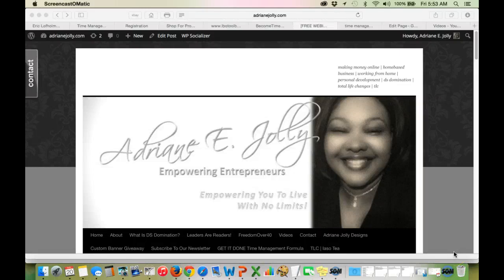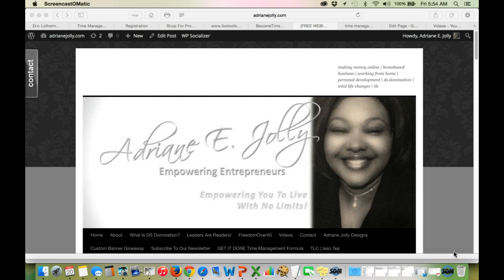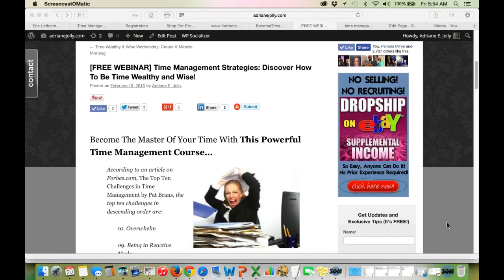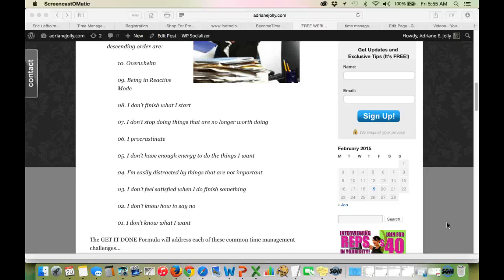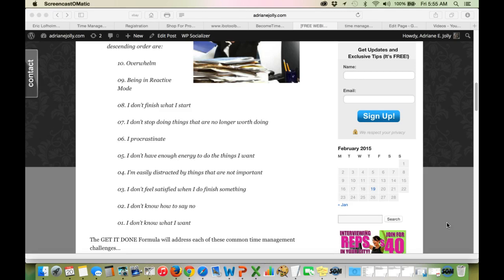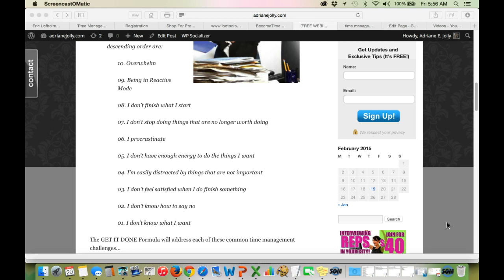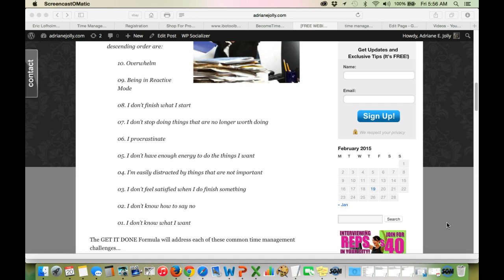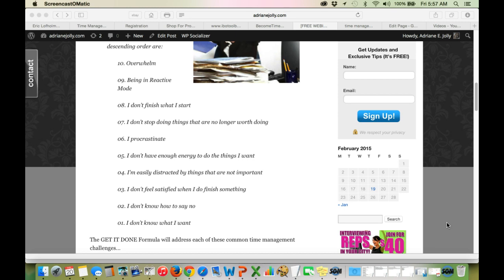Time Management Strategies: Top 10 Challenges In Time Management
FREE Webinar - Time management Formula 1.0
February 24, 2015 at 9pm EST Register Now!

Top 10 Challenges in Time Management in descending order are:

10. Overwhelm

09. Being in Reactive Mode

08. I don’t finish what I start

07. I don’t stop doing things that are no longer worth doing

06. I procrastinate

05. I don’t have enough energy to do the things I want

04. I’m easily distracted by things that are not important

03. I don’t feel satisfied when I do finish something

02. I don’t know how to say no

01. I don’t know what I want

The GET IT DONE Formula will address each of these common time management challenges…